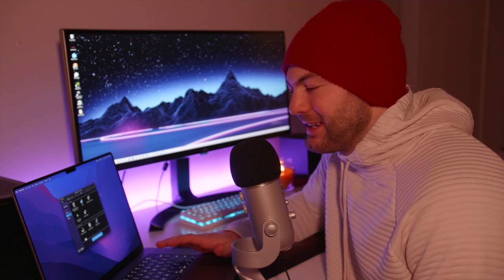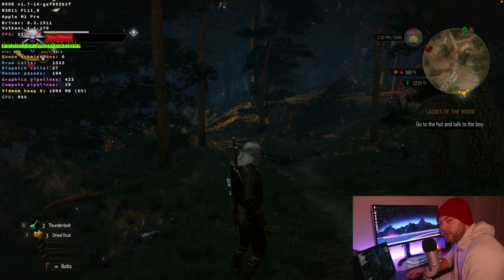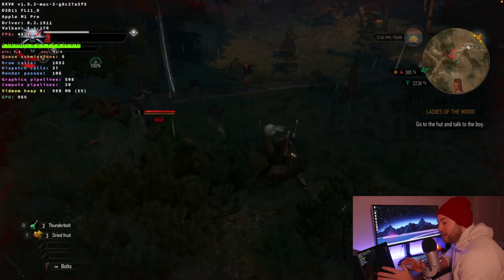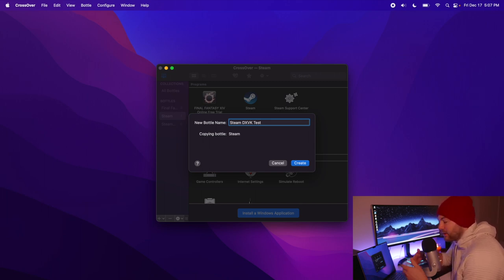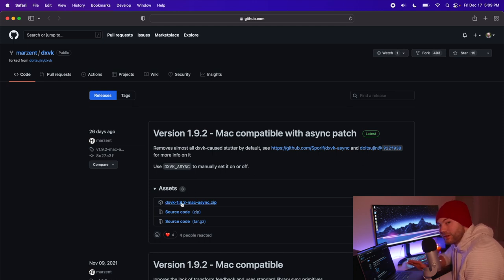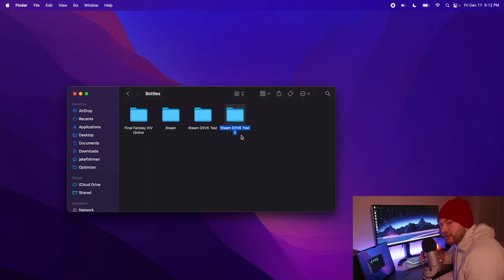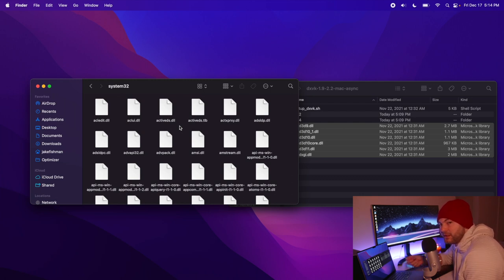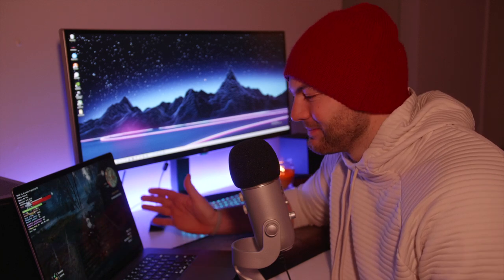Completely FIX Stutter in Crossover 21! DXVK 1.9.2 Upgrade for M1 Macs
IMPORTANT UPDATE: After this video was made, it was brought to my attention that using the DXVK with async patch might result in a ban with some competitive online games. After further inspection, it appears that these bans were overturned and not directly related to using async with DXVK.

Big thank you to the creators of this guide that walks you through how to update DXVK (and offers lots of other performance tweaks for Crossover). The guide pertains to FF14 but can be applied to all games.

Here is all the important links for this video:

Folder location: Users/USERNAME/Library/Application Support/Crossover/Bottles/

This is a gentle reminder that following this guide is not officially supported by Crossover, and it may be difficult for them to provide technical support to you if something goes wrong.

0:00 - Fix Stutter Issues in Crossover!
0:35 - Example of Stutter
1:19 - Example of Stutter Free
2:15 - What Did we Change in Crossover?
2:45 - How to Install the DXVK Upgrade
2:52 - Duplicate Your Steam Bottle
3:51 - Download the Latest Version of DXVK
4:25 - Go to Specific Crossover Bottle Folder
5:45 - Copy x64 Files and Paste in Crossover Folder
6:24 - Restart Crossover
6:35 - Run Your Game
6:45 - Confirmed Upgrade
6:55 - Enjoy Stutter Free Gameplay!